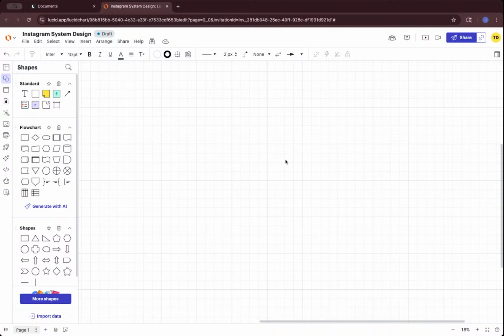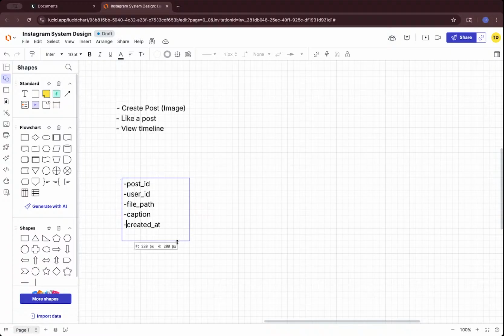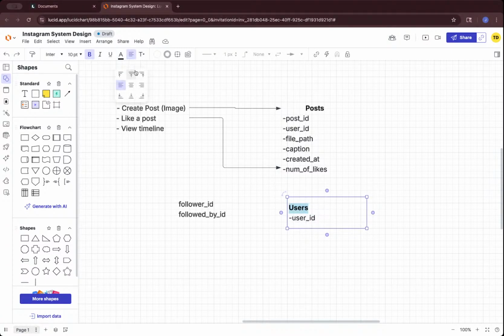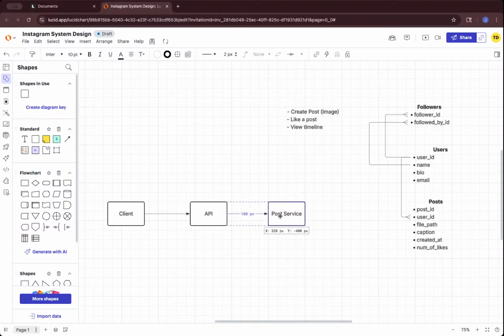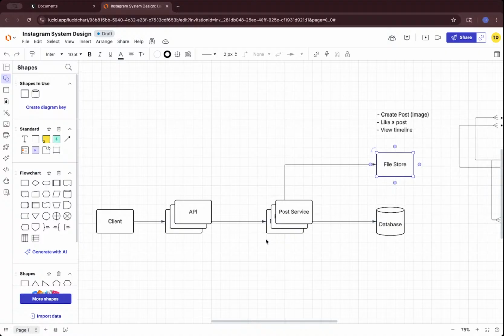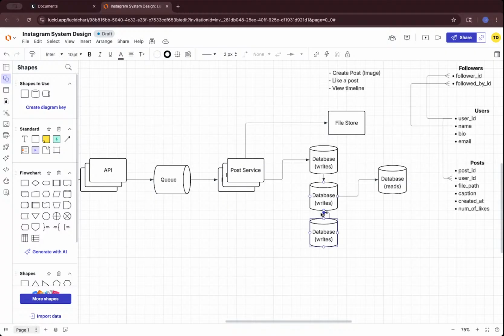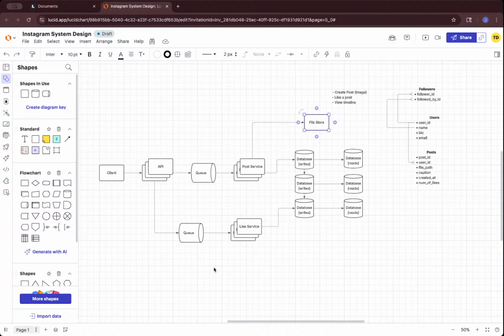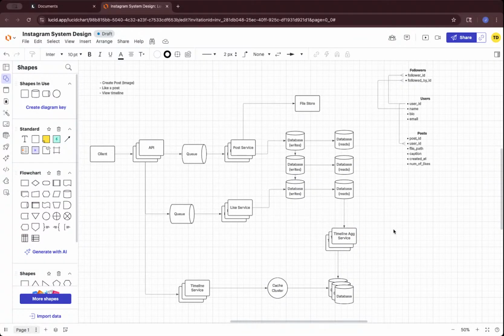Instagram System Design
Trying come up with a system design for Instagram on the fly